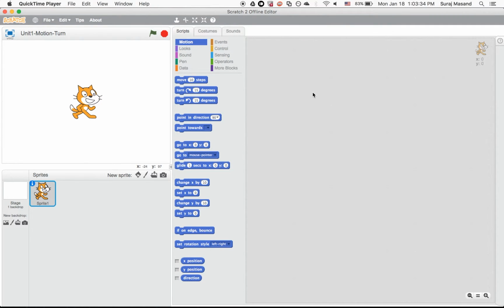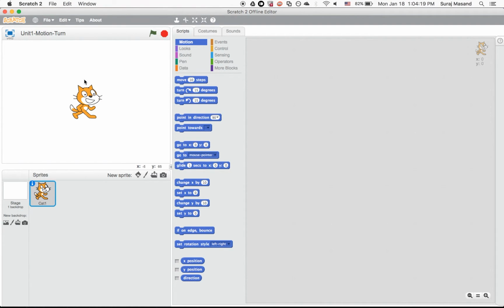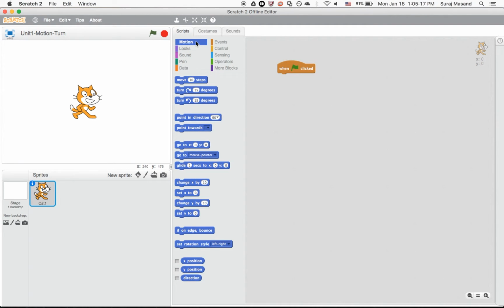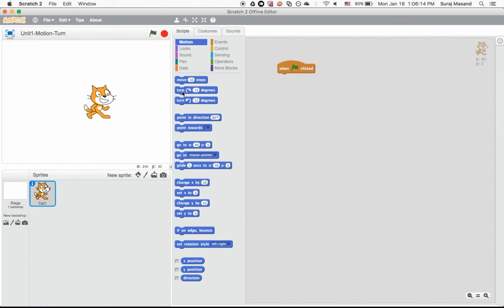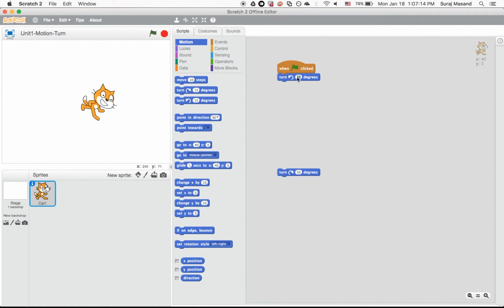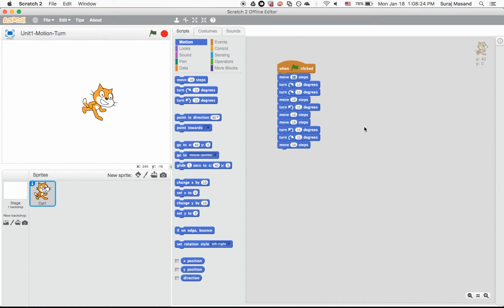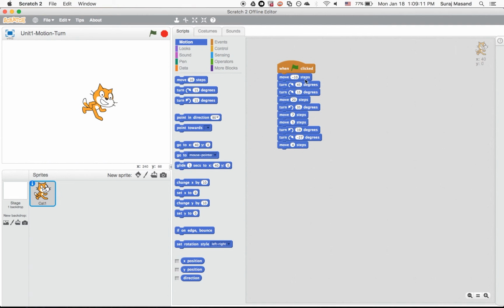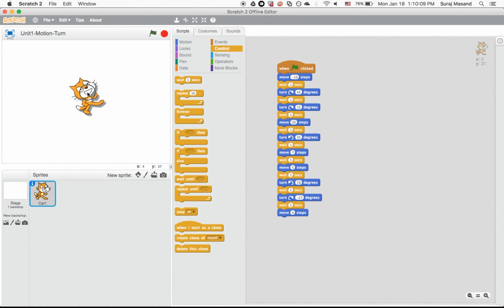Scratch Unit 1 - Motion and Turning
Tutorial: How to make the sprite (character) move and turn in Scratch 2.